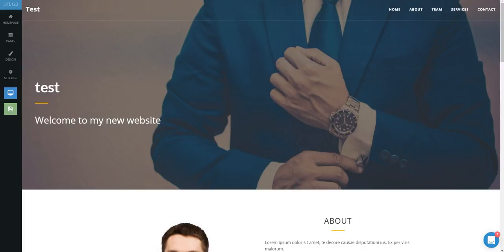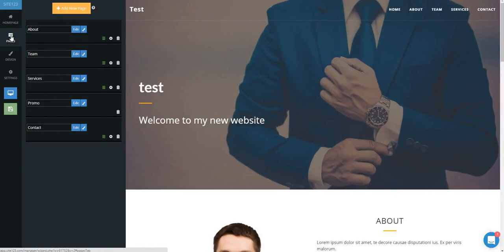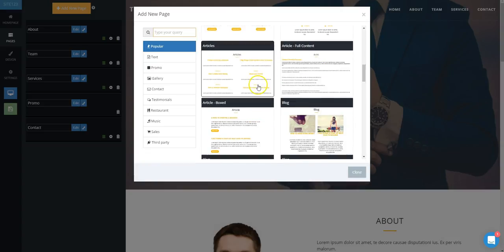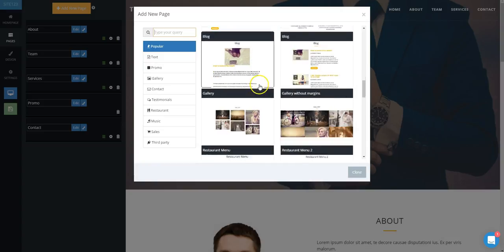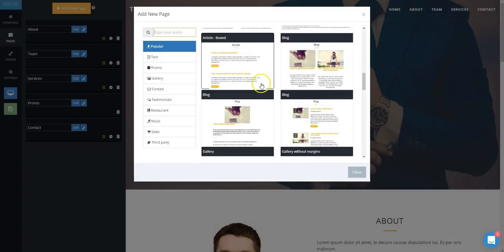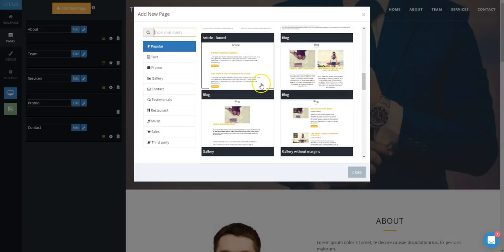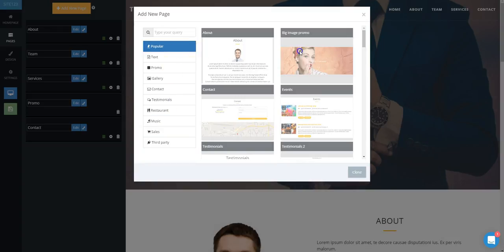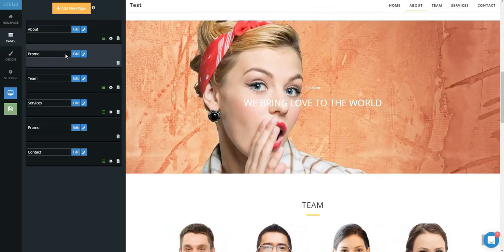SITE123 - How to add a new page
If you need to add a new page or module to your website, this video will show you how to add the page and select where it appears on your website. First, go to the Pages Tab on the far left. Then, click the orange Add New Page button at the top. A box will open with various categories of pages and modules to choose from.

Look under Popular for everything from Blog, Image Gallery, Simple Store, Videos and more. Look under Text for About pages. Choose Promo for various layouts of Promo modules. Gallery will allow you to add multiple images.

Testimonials will give a couple of different Testimonial options. For Restaurant menus, choose Restaurant. The Music category has options for MP3s, Sound cloud links and Bands in Town. Under Sales, you will find Simple Stores, Donate pages, Pricing Tables and more. And finally, Third Party will allow you to add the Soundcloud or Bandsintown pages.

Once you have selected a page, it will be added to the bottom of your listed pages. Click on it and hold and drag into the position you desire. Now, you can click Edit to work on your new page.